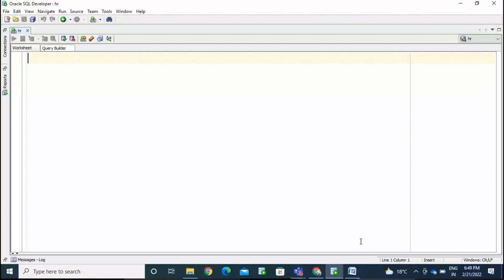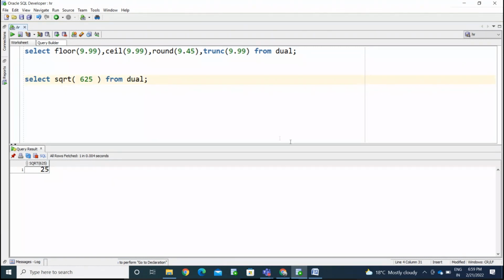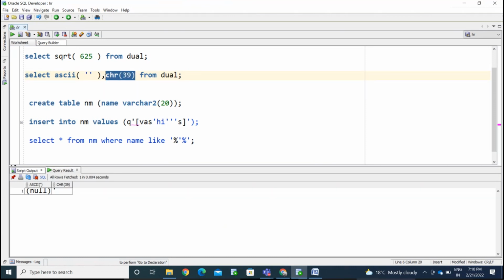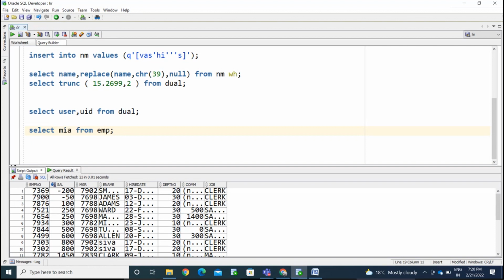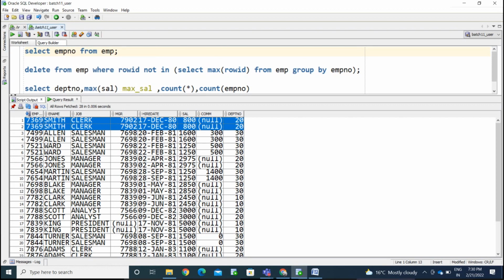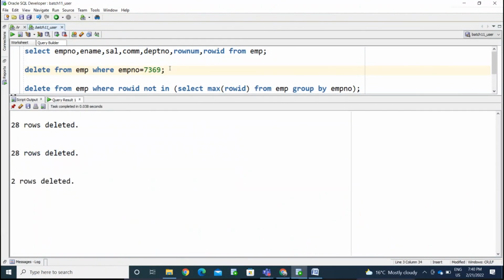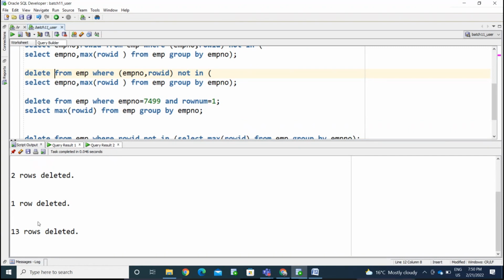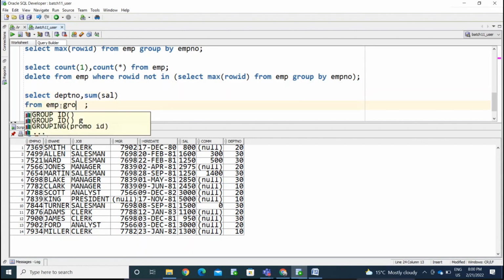NUMBER FUNCTIONS in sql || number functions in Oracle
Number functions in sql
Vashi technologies
PL/SQL
vashi tech
SQL real time projects